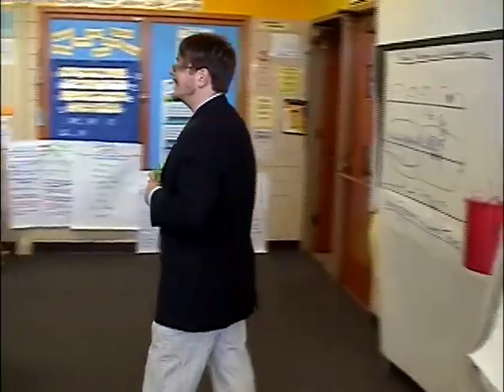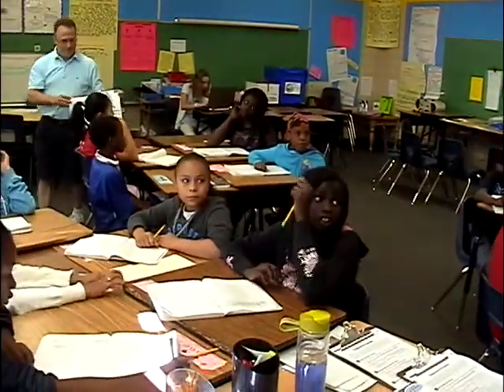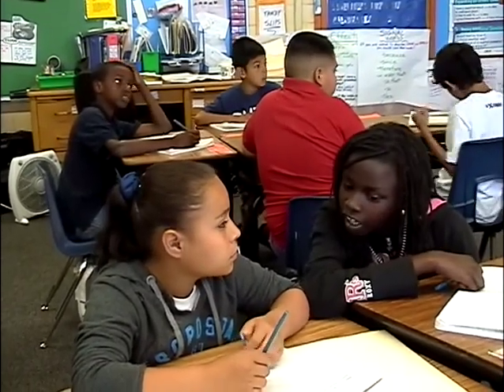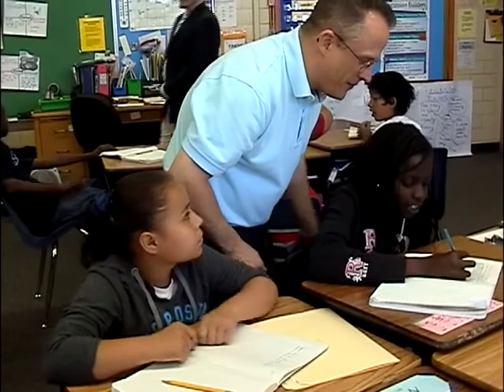5th grade Dictado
An apprentice teacher teaching a dictado lesson to 5th graders during ELA Academy.  The apprentice teacher using many scaffolding strategies to begin the lesson.  The host teacher is present and adds  to the lesson.